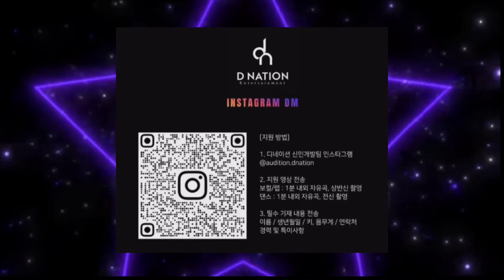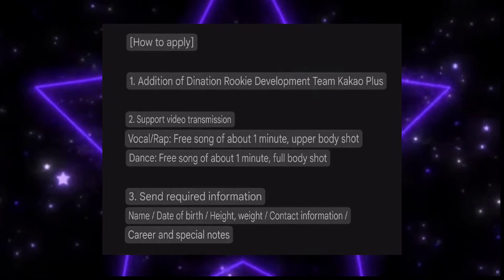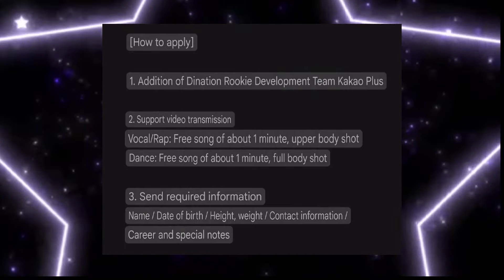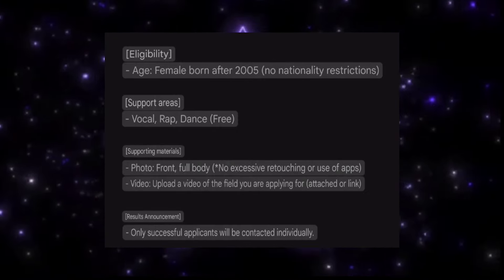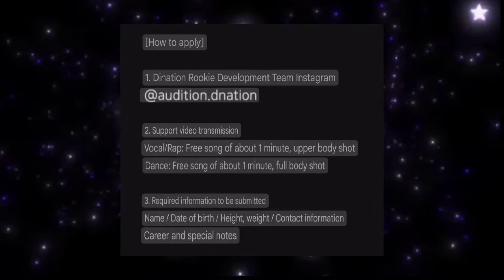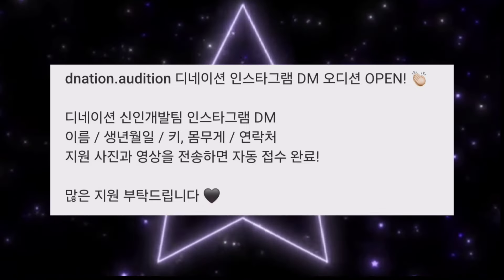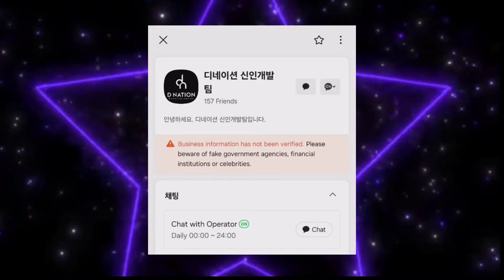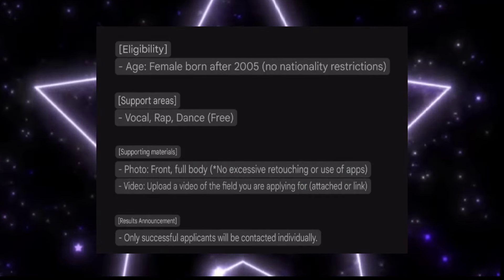Girl Group Audition D-Nation Entertainment | Kpop Audition 2024 | Kpop Audition Tutorial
hello
안녕하세요

ID : beauty_fullcollection

Kpop Audition 2024 Guide link Indian's can purchase only Rs.50
click the link to know more

Kpop Audition Tips video link

How upload videos on Youtube & Google Drive

How to apply audition by email or gmail

Dnation Entertainment Audition